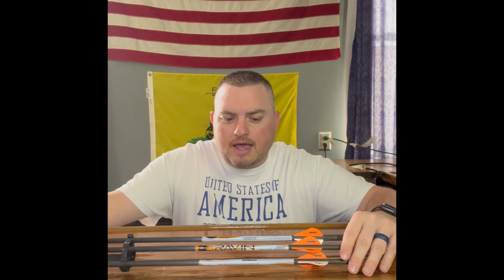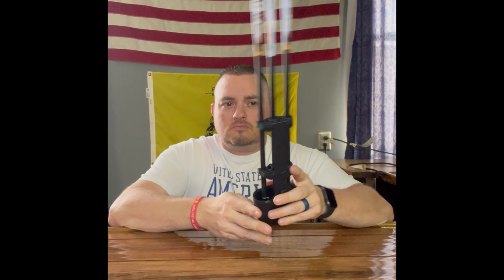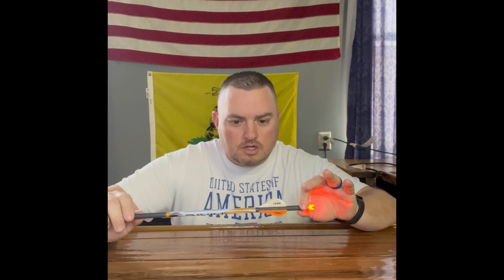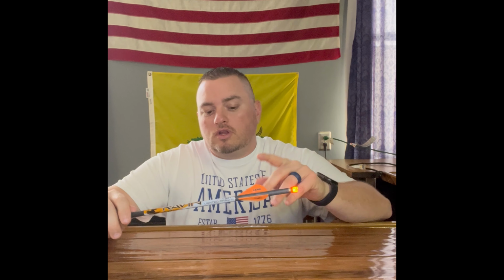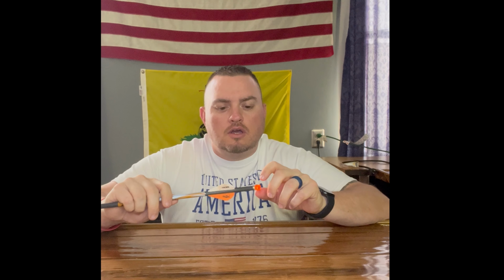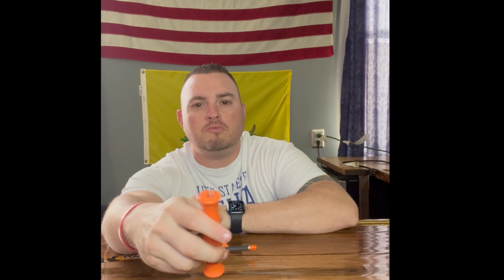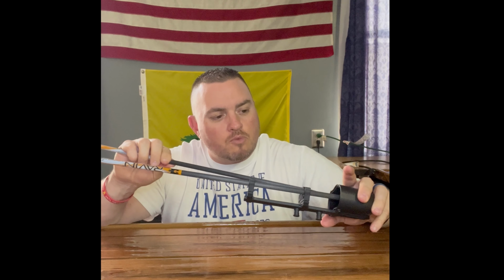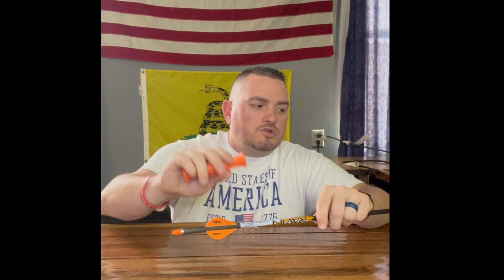How to turn off lighted nocks!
Using a Ravin nock extinguisher to turn off lighted nocks.